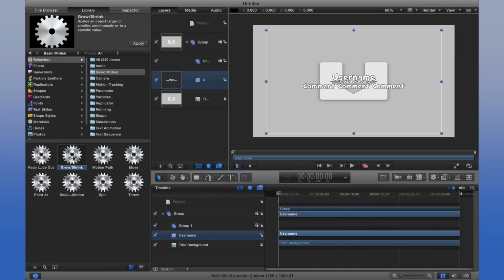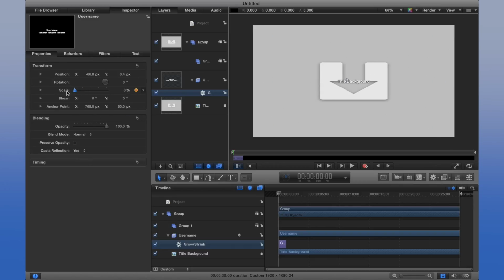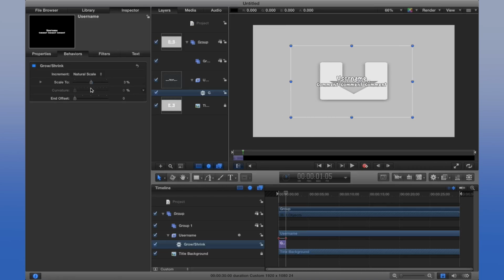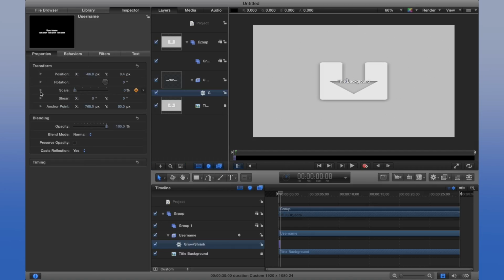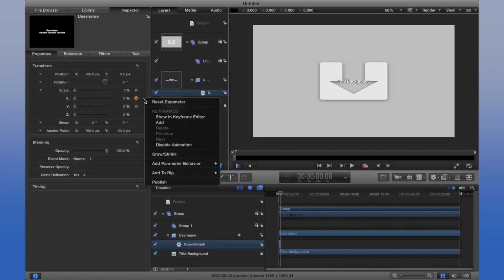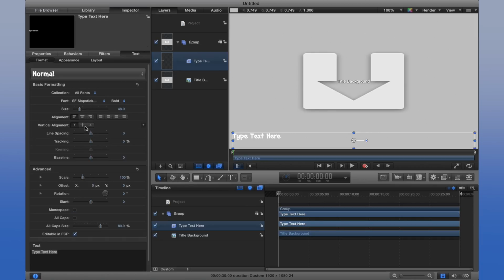The Tutorial-ish One? - Jim Makes a Cartoon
This week I get all super nerdy over keyframes and markers and stuff in Motion 5, and address a comment left on a previous blog!
📝More “Jim Makes a Cartoon!” goo.gl/tmJgk1

“Dirt Rhodes"
"EDM Detection Mode"
"Pilot Error"